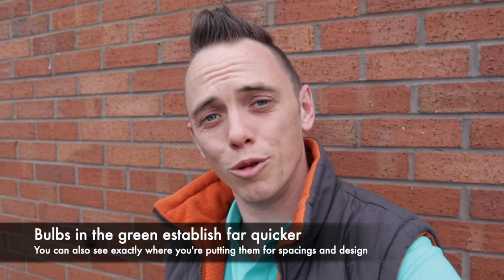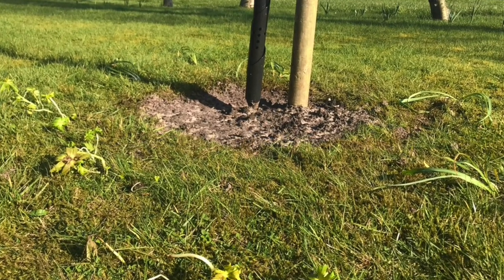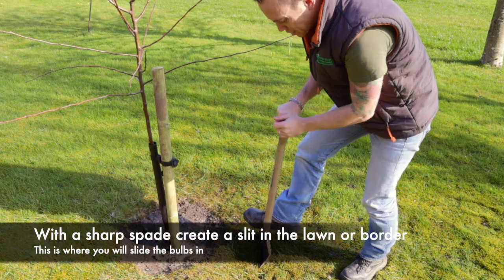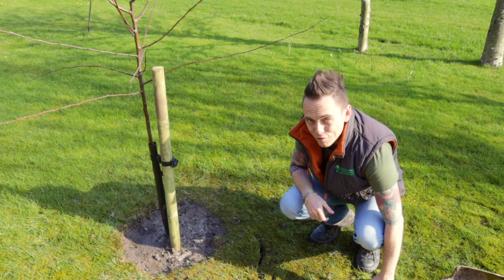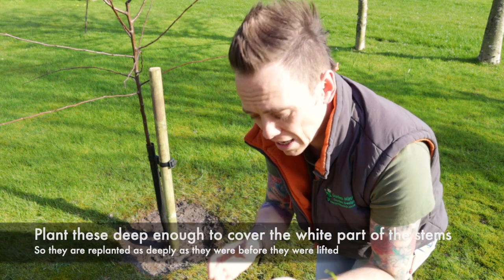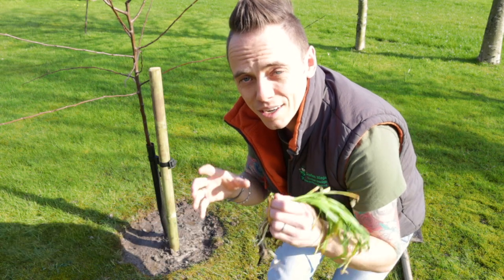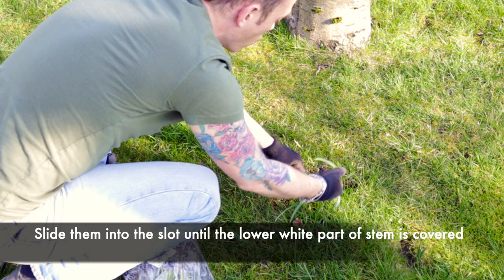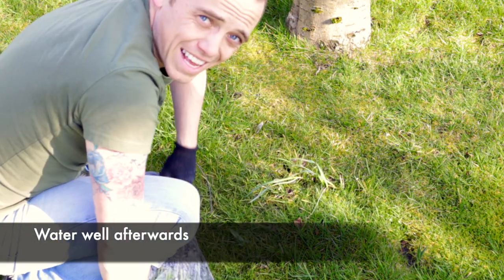How to plant spring bulbs in the green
Planting bulbs in the green is a great way to bring spring flowers into your garden. I show you how to plant spring bulbs in the green with Snowdrops and Winter Aconitesand what the benefits are. I even show you my super easy 'Slit' method of planting which is totally fuss-free!

Want to learn how to prune plants to get the most out of your garden?